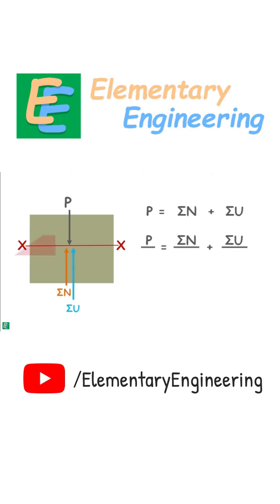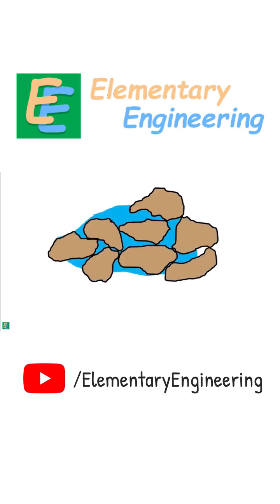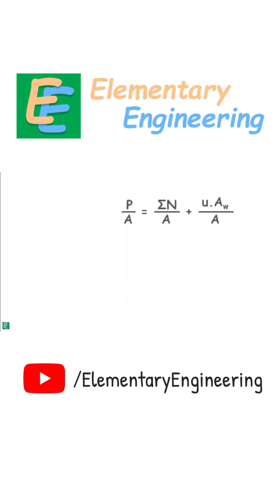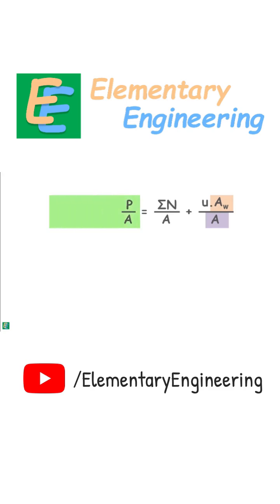Effective Stress in Soil | Soil Mechanics Explained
In saturated soil, total stress is shared between soil particle contacts and pore water pressure.
This concept leads to effective stress, which controls soil strength, settlement, and stability.
A foundational idea in Soil Mechanics and Geotechnical Engineering.